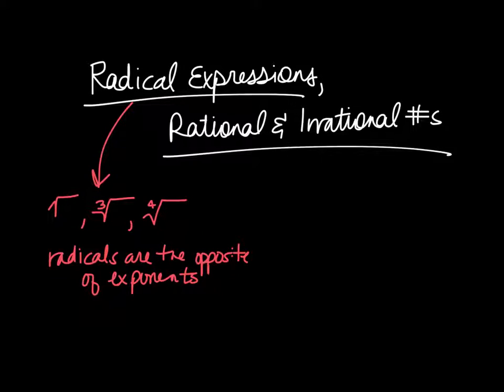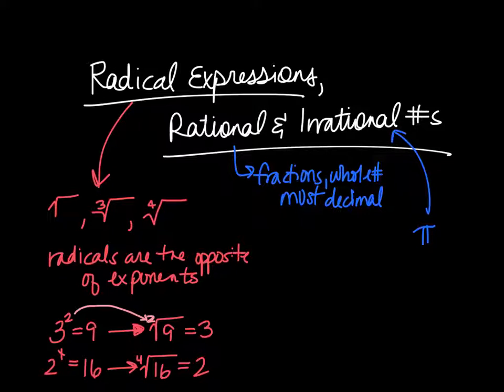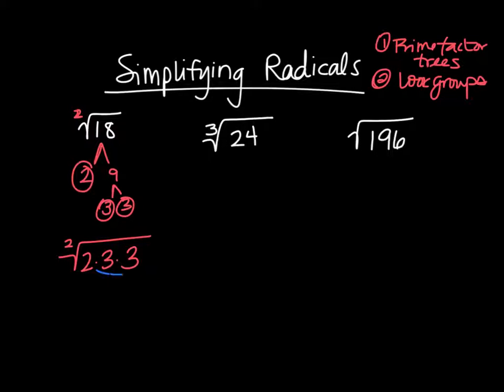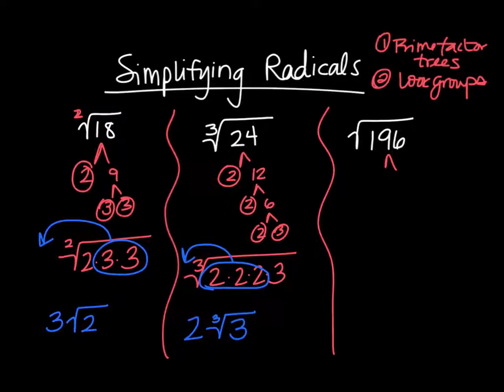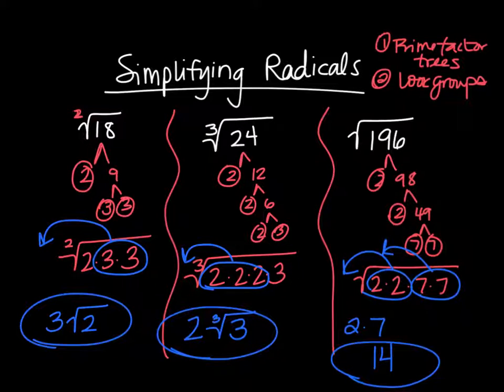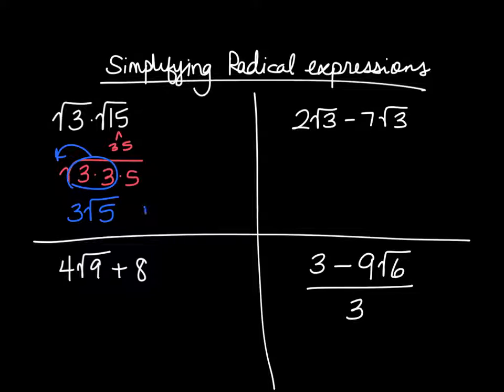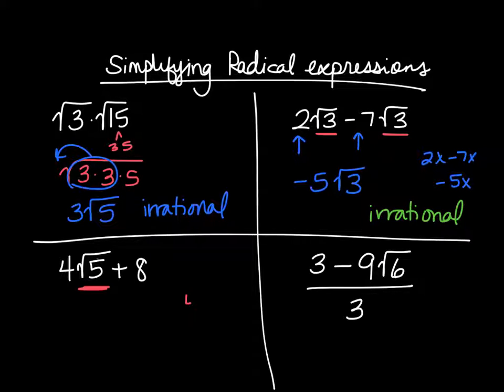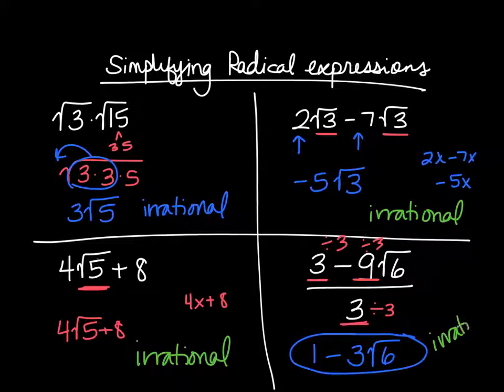alg1cp 22.0 radicals & rationals